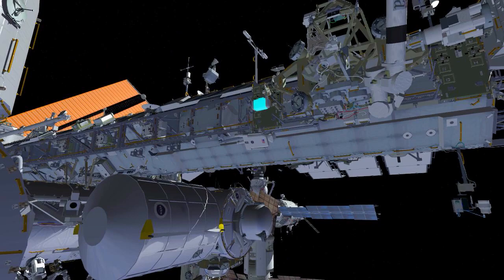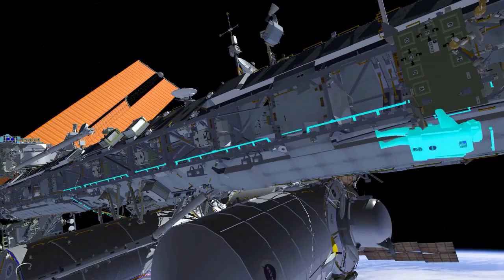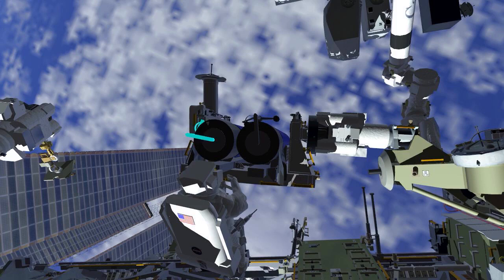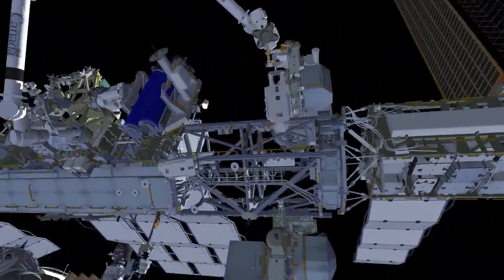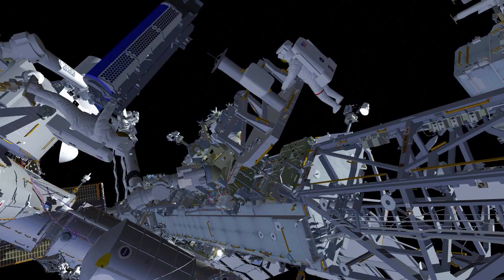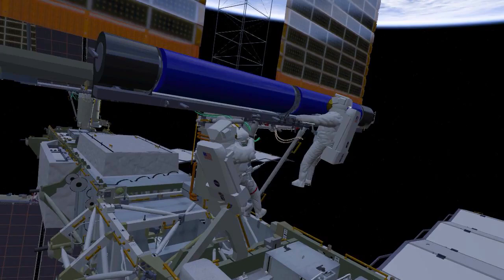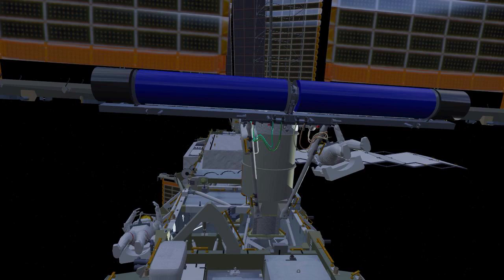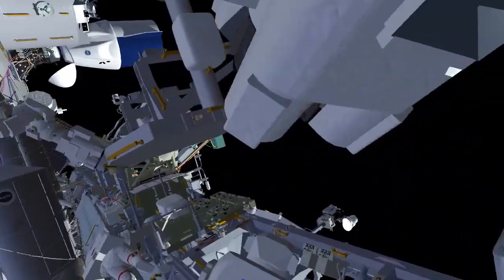Spacewalkers install new roll out solar array on space station in animation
U.S. Spacewalk 83 will see astronauts Josh Cassada and Frank Rubio installing an ISS Roll Out Solar Array (iROSA) on the "4A power channel on the port truss," according to NASA. See an animation of the installation. Watch the spacewalk live starting at 6:30am ET on Dec. 21, 2022

Credit: NASA